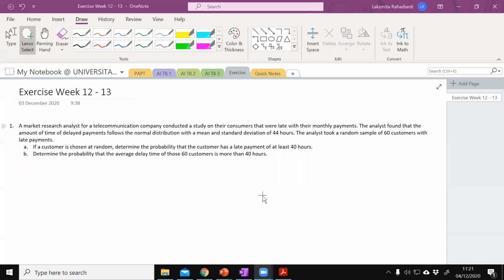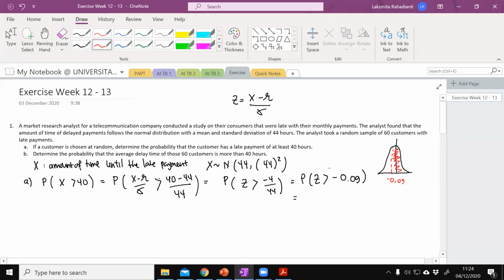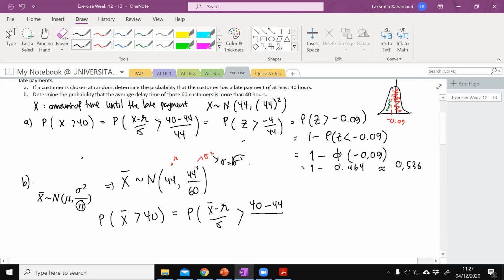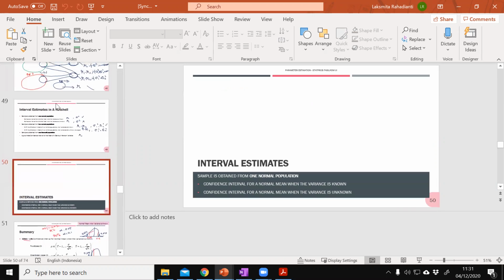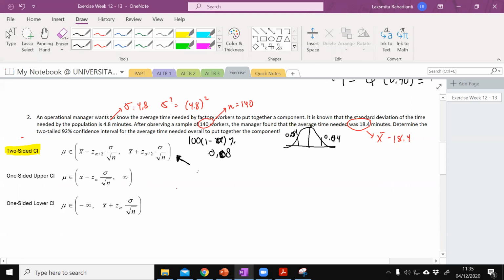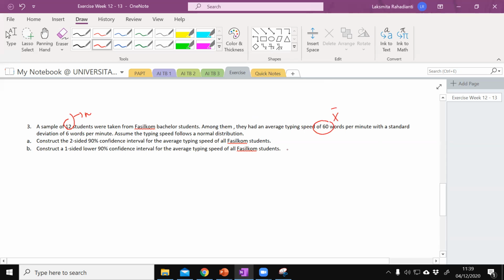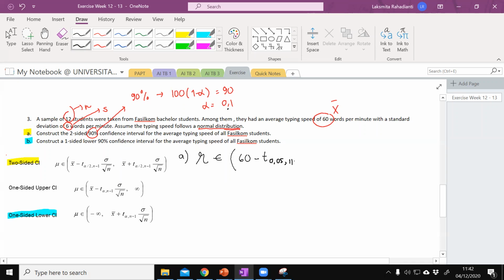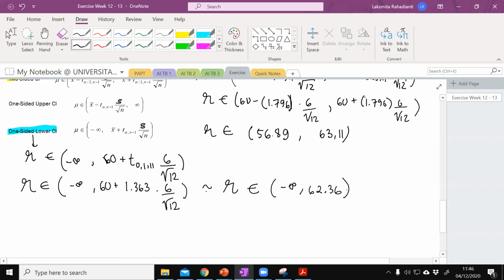Statprob KKI 2020 - Exercises on Dist of Sampling Statistics and Parameter Estimation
Lecture Video - Statistics and Probability
Exercise Review
- Distribution of Sampling Statistics
- Parameter Estimation